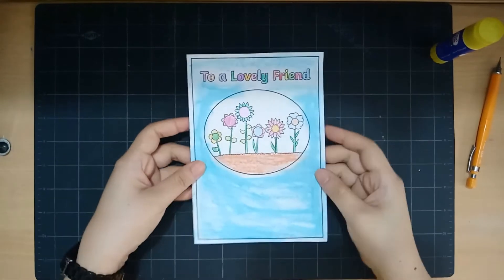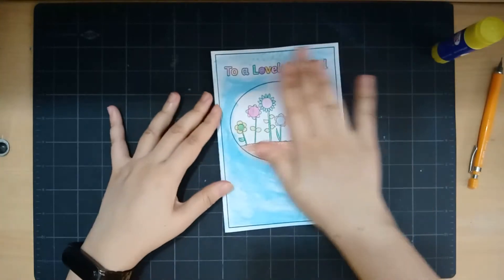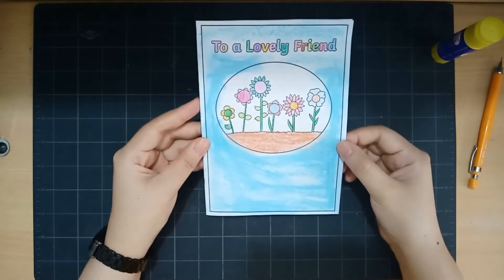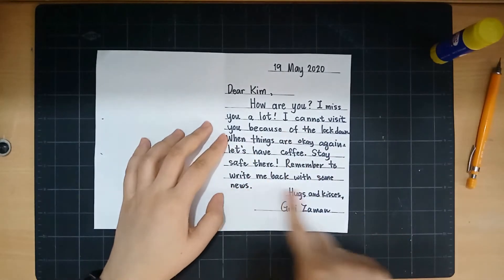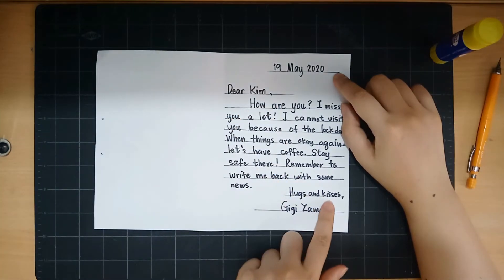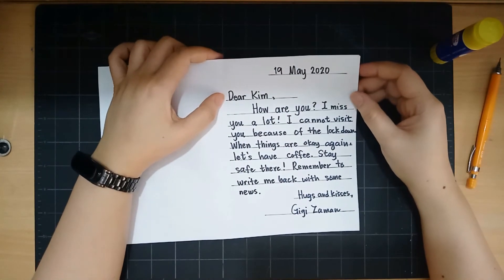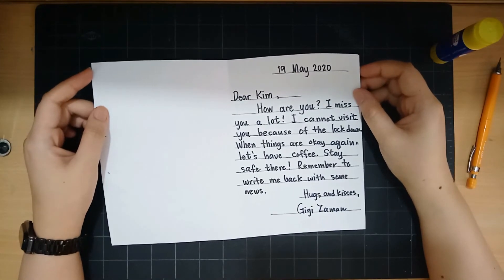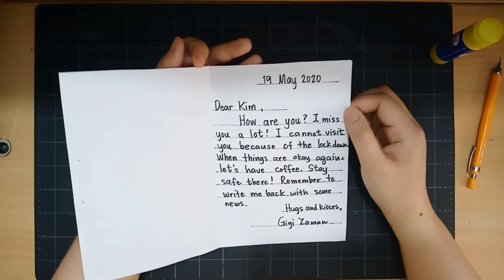a card for a friend